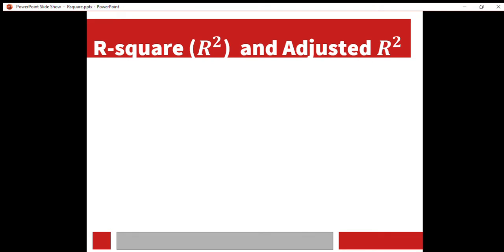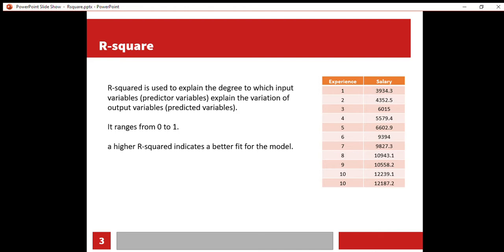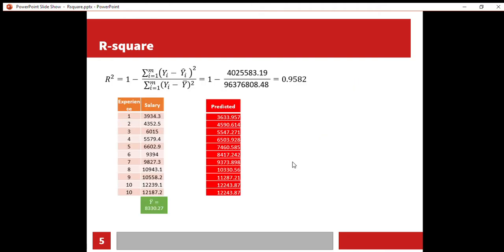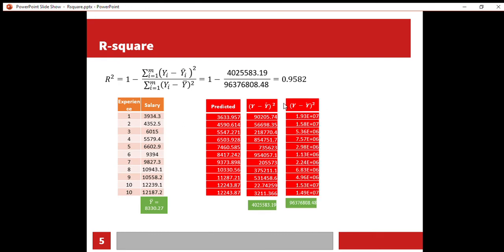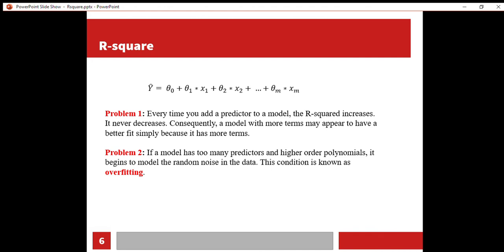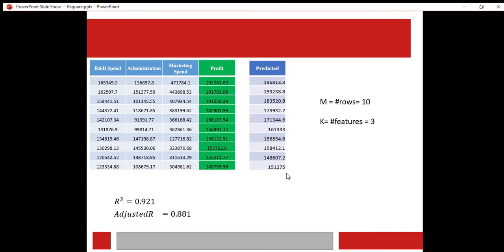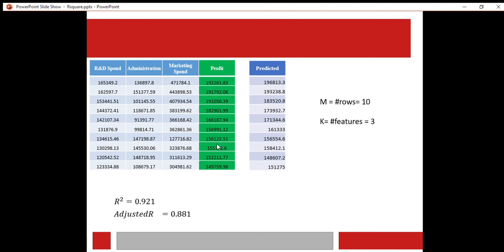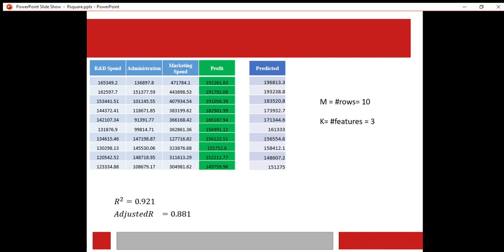Simple Explained :R-squared and Adjusted R-squared with Examples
Here is are two metrics are used to evaluate you regression model, R-squared and Adjusted R-squared

R-squared measures the proportion of the variation in your dependent variable (Y) explained by your independent variables (X) for a linear regression model. Adjusted R-squared adjusts the statistic based on the number of independent variables in the model.